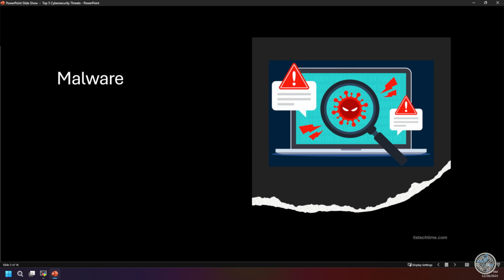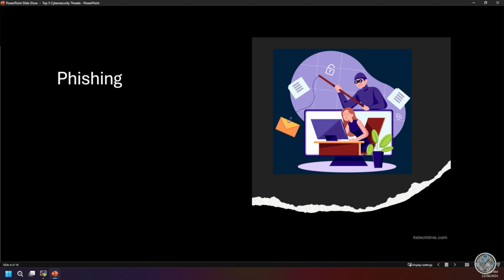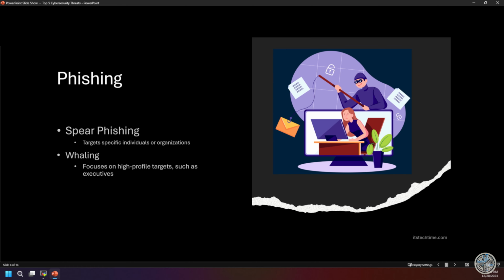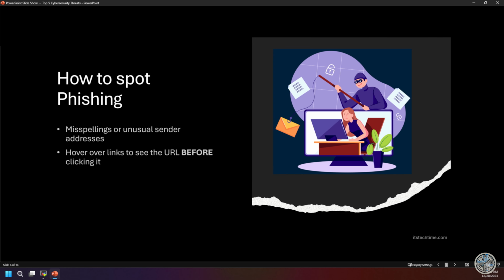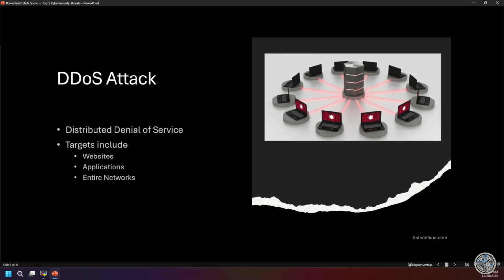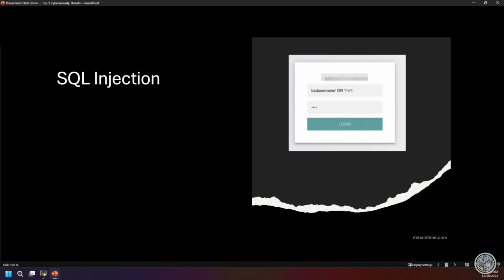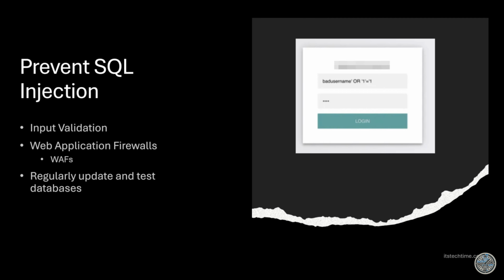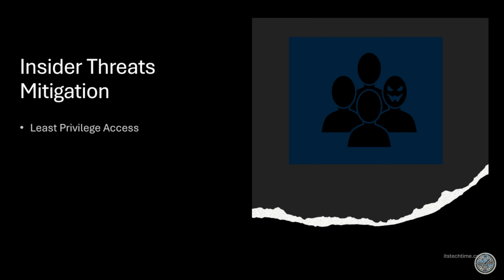🔒 Top 5 Common Cybersecurity Threats Explained | CompTIA Security+ Domain 1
In this video, we break down the Top 5 Most Common Cybersecurity Threats that every IT professional should know, especially if you're studying for the CompTIA Security+ certification. Covering essential topics from Domain 1 of the Security+ exam, this video will help you understand:

1️⃣ Malware Variants (Viruses, Trojans, Ransomware)
2️⃣ Phishing
3️⃣ Distributed Denial-of-Service (DDoS) Attacks
4️⃣ SQL Injection
5️⃣ Insider Threats

Whether you're preparing for your Security+ exam, brushing up on your cybersecurity knowledge, or just curious about the threats lurking in today's digital landscape, this video provides a clear and concise overview to strengthen your understanding.

Security+ candidates looking to master Domain 1
IT professionals and cybersecurity enthusiasts
Anyone interested in keeping their systems secure
📚 Resources for Further Study: